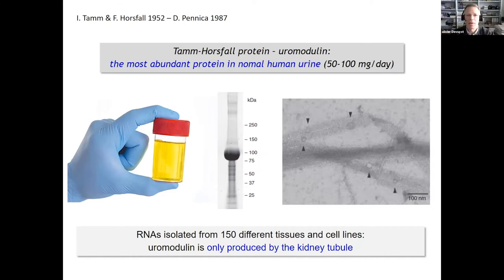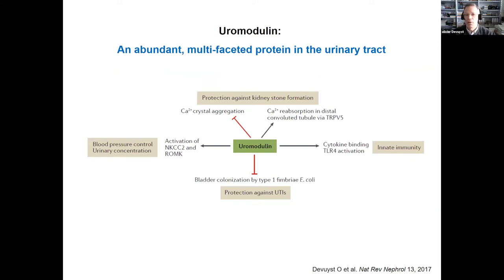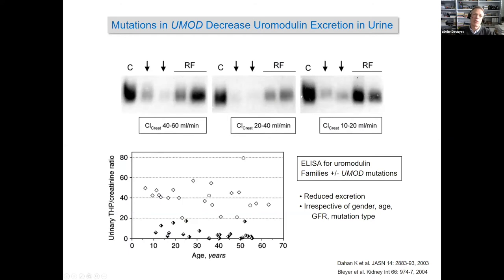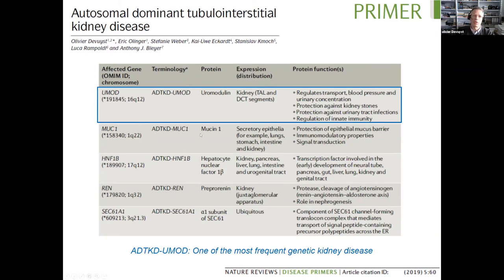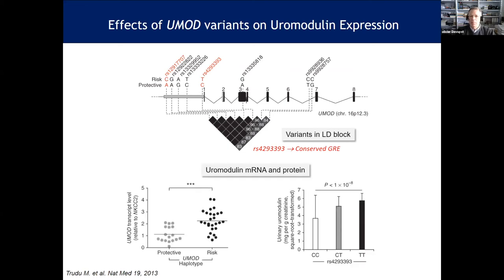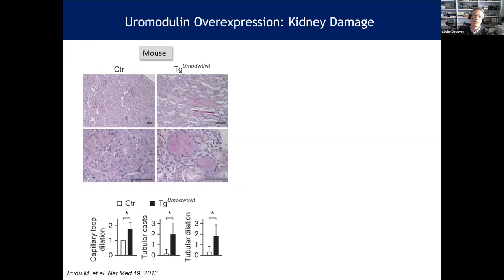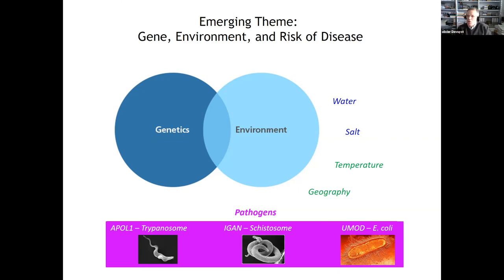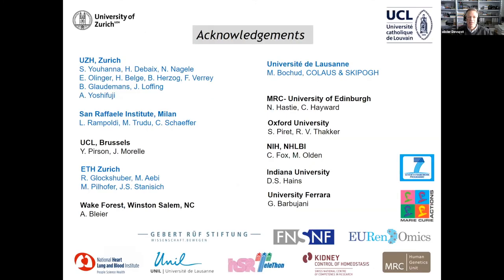KDIGO Genetics in CKD Conference: UMOD and the Genetic Architecture of Kidney Disease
From Rare to Common: UMOD and the Genetic Architecture of Kidney Disease was presented by Prof. Olivier Devuyst as part of the virtual KDIGO Genetics in CKD Conference in March 2021.